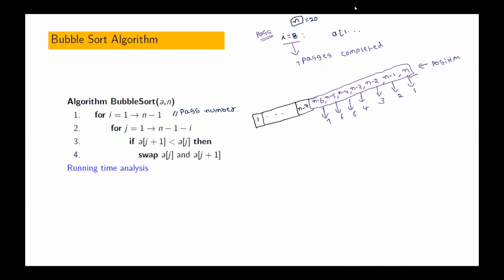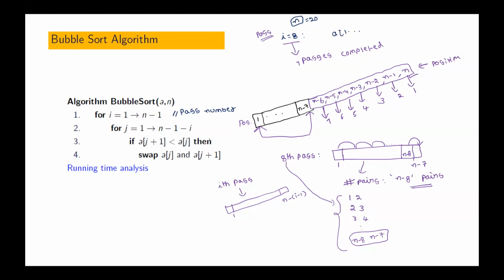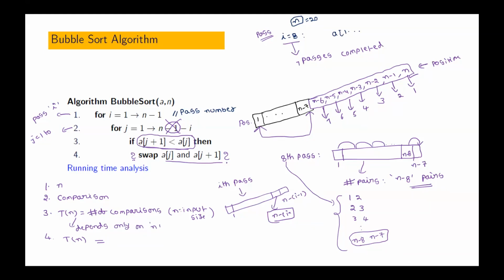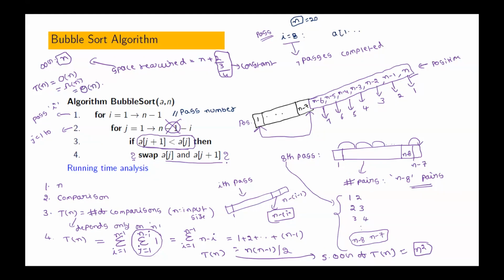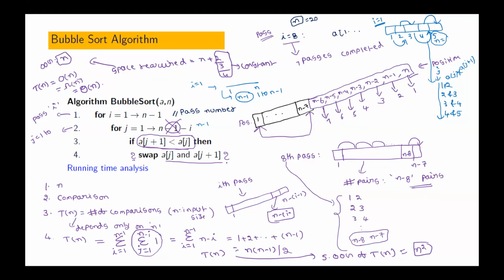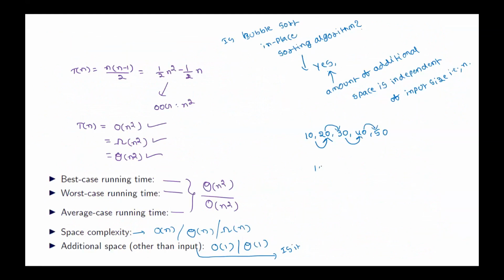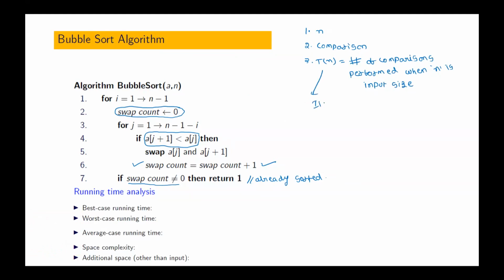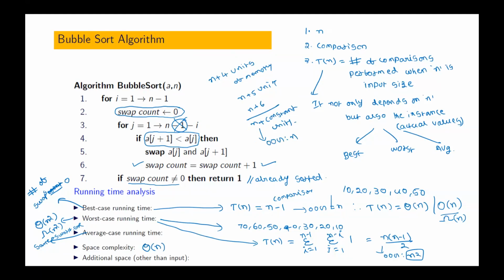Lecture 7 - Part 3: Analysis of Bubble Sort